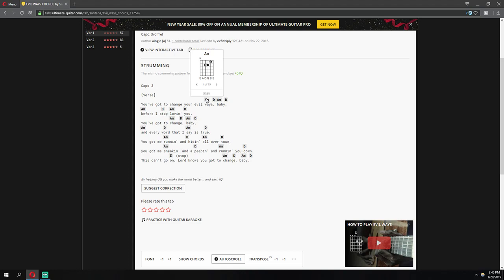Ultimate Guitar.com Guide for Changing Keys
With the Songs we have been learning I wanted to make sure you had a guide to using the website I link to for changing the key you play it in.

Don't forget to grab your Mel Bay Book and your Pop Melodies book! The links are below!

Mel Bay Guitar Method 1

Easy Pop Melodies for Recorder